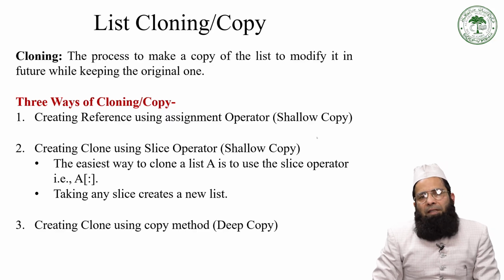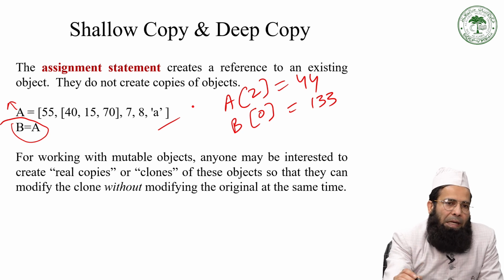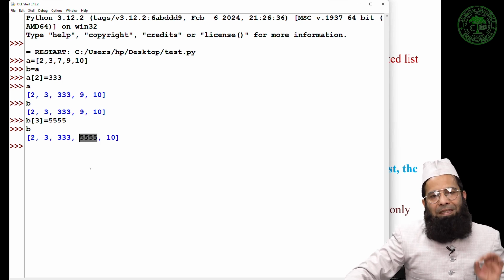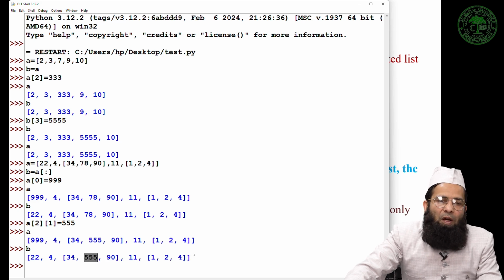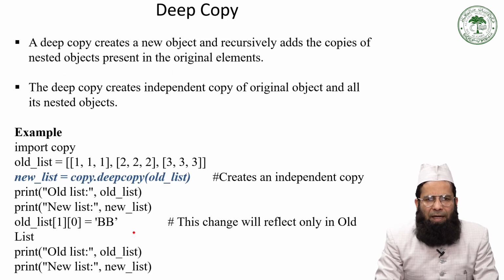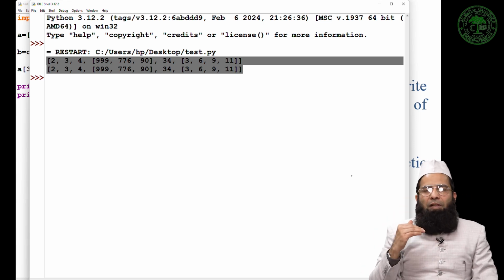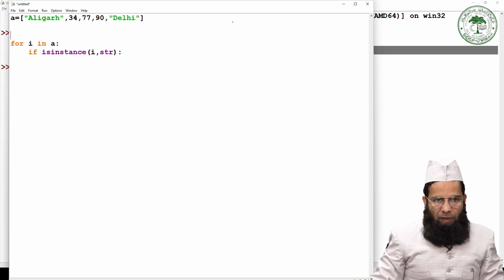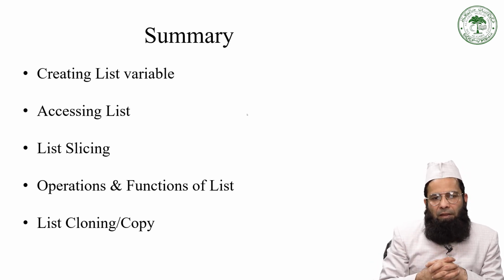Programming in Python(Data Type: List)- Part:2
List Cloning/Copy,
problems on list